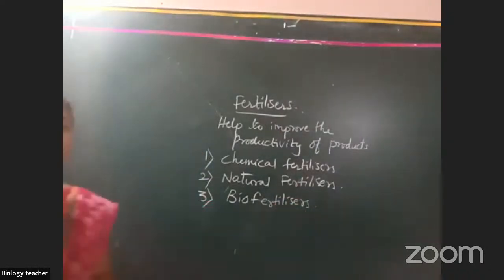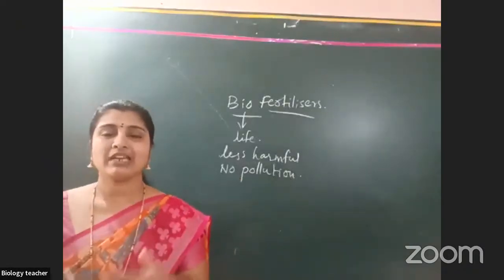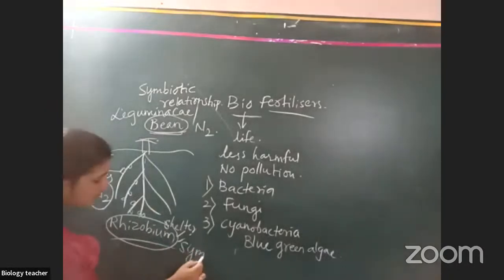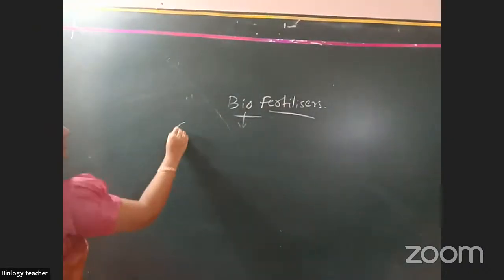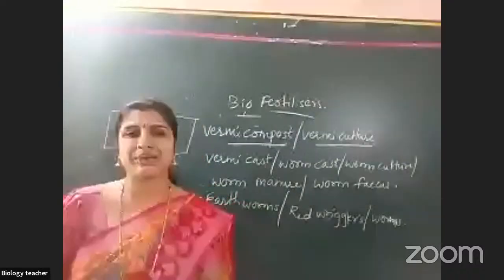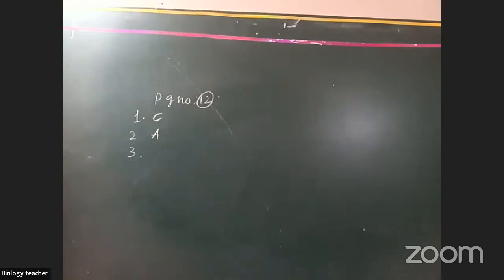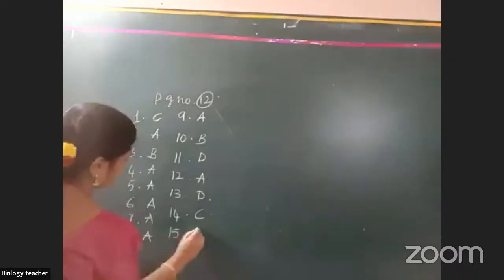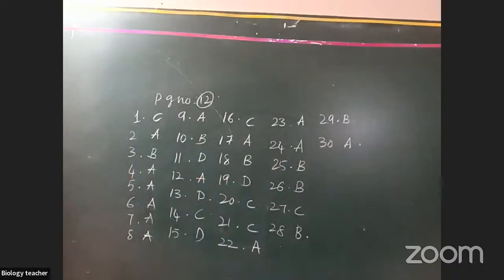CLASS VIII - BIO SCI/ MEDICAL FOUNDATION